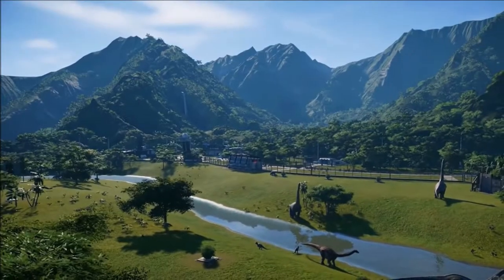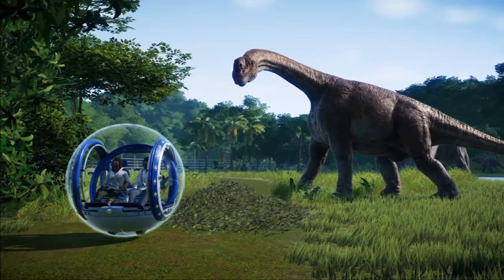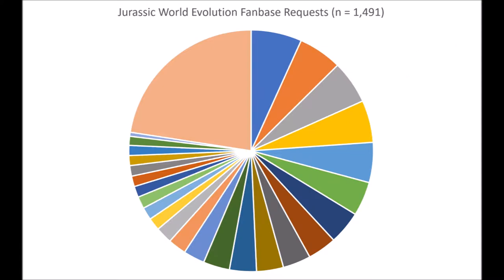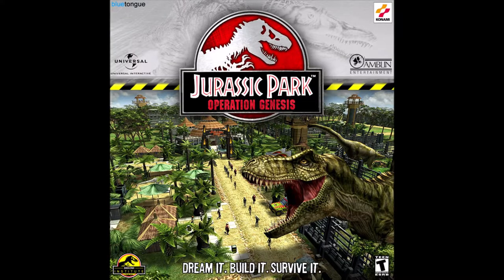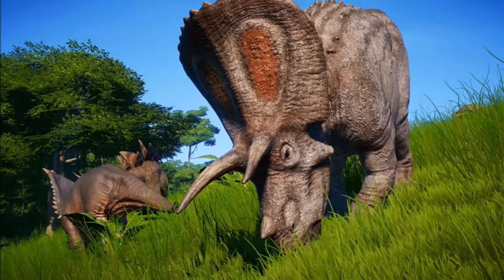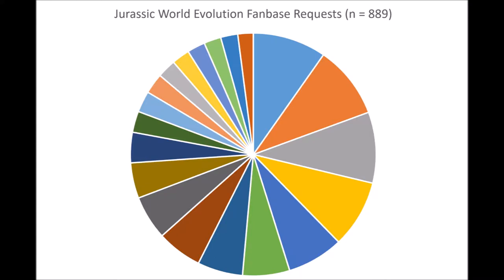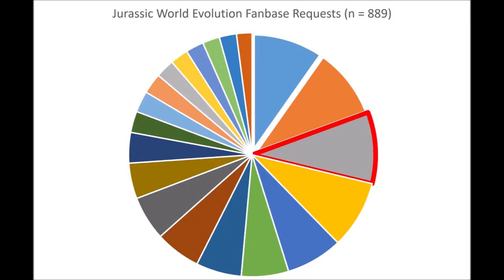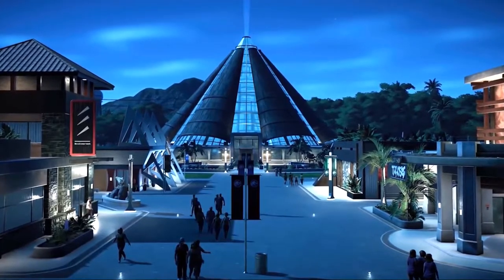Jurassic World Evolution: Fanbase Top 20 Wishlist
Taken directly from the Frontier Developments’ official forum for Jurassic World Evolution using almost 900 responses, I investigate the top 20 most requested wishes from the fanbase as to what they want in the game after launch.  There will also be some discussion about some less-known wishes that are still cool the discuss, as well as a final farewell to Youtube.  BTW, I’m a little late in posting this content, what with the game having been released and whatnot, so I KNOW THAT CERTAIN INFORMATION IS OUTDATED.  Apologies for that, but it shouldn’t affect the discussion too much.  The video might also seem a little quiet, but Movie Maker is a pain to fine-tune volume, so that's something I acknowledge and apologize for.

Timestamps:
0:00 – Intro
2:23 – Pie Chart Methods & Disclaimers
5:14 – Removed Categories
11:18 – 1st Place (Pterosaurs & Aquatics)
13:04 – 2nd Place (More Dino DLC)
17:09 – 3rd Place (More Decorations & Placement)
20:28 – 4th Place (More Guest Amenities & Attractions)
22:41 – 5th Place (More Terrain Tools)
24:32 – 6th Place (Better Dino AI)
29:04 – 7th Place (Original JP Content)
30:23 – 8th Place (Destructible Vehicles)
32:32 – 9th Place (1st Person Mode)
33:48 – 10th Place (Better Human Management)
36:52 – 11th Place (Better Guest AI)
38:36 – 12th Place (More Guest & Staff Variety)
40:28 – 13th Place (Better Dino Attack Patterns)
44:58 – 14th Place (Modding)
47:32 – 15th Place (Male & Female Dinos)
48:47 – 16th Place (Lethal Options)
50:28 – 17th Place (Better Repair Mechanics)
52:59 – 18th Place (Random Island Generator)
54:36 – 19th Place (Dino Growth System)
56:22 – 20th Place (More Buildable Areas)
57:38 – Misc. Category
1:17:27 – Concluding Remarks
1:18:26 – Final Farewell

Art of Escapism – Watching from Red Hill – All the Whole World